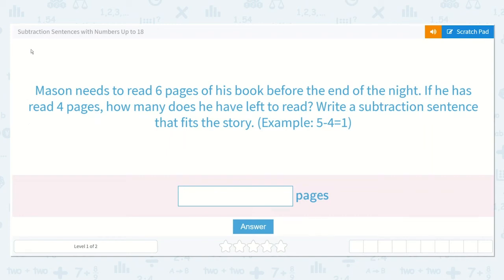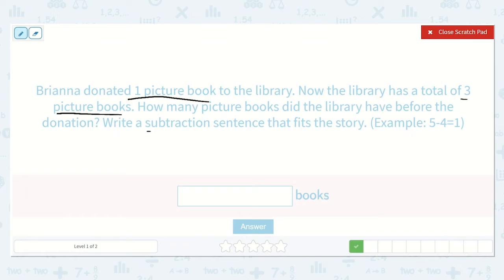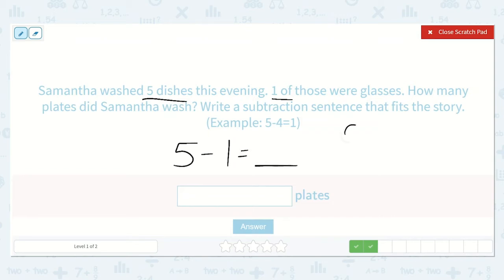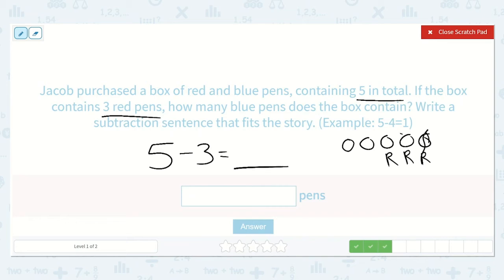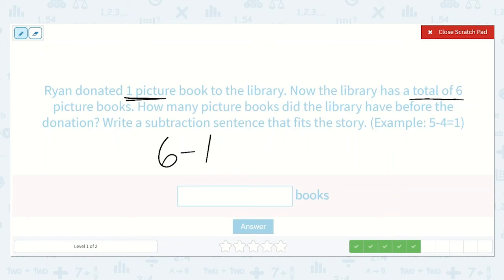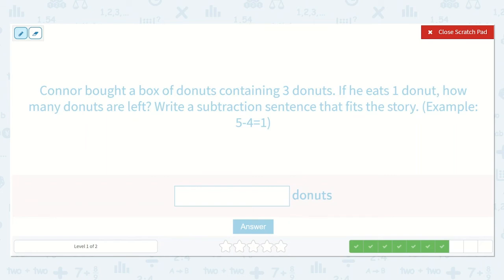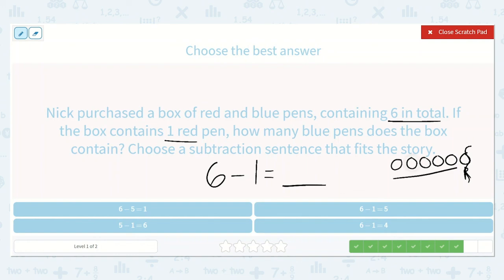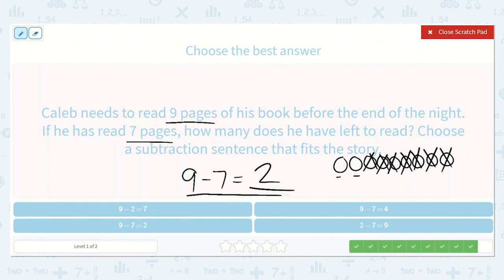1.50 Subtraction Sentences with Numbers Up to 18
Subtraction Sentences with Numbers Up to 18
Write a subtraction sentence to represent the word problem with numbers up to 18.